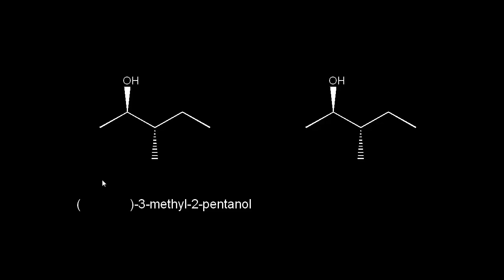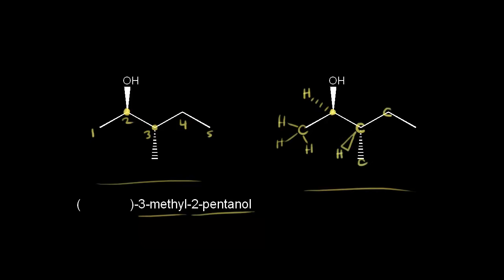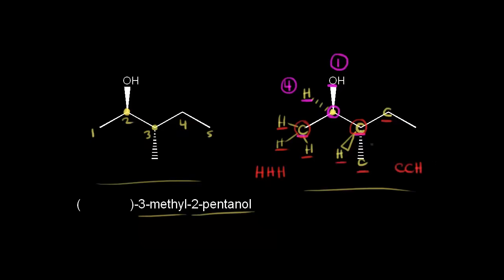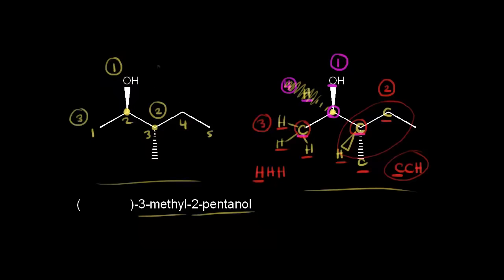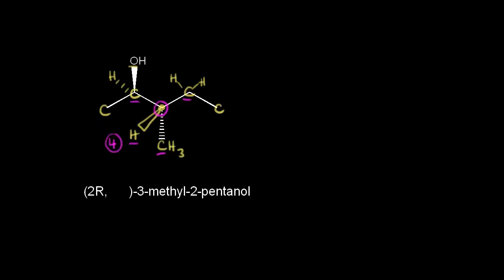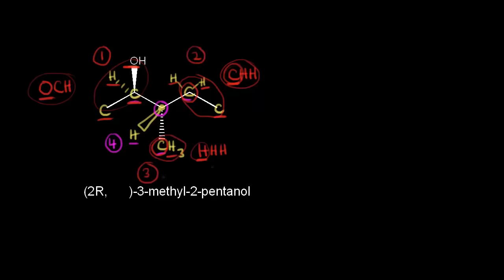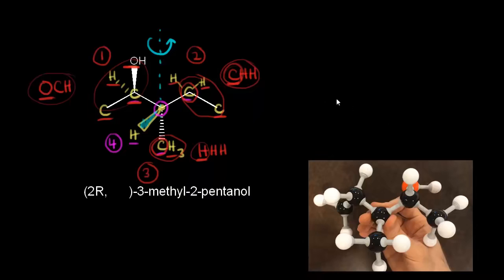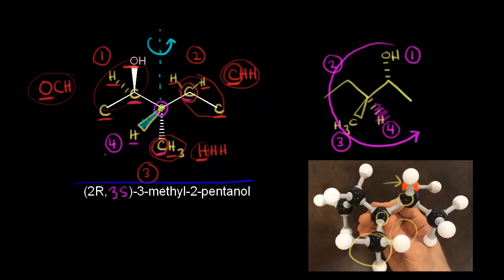Organic chemistry - More R,S practice